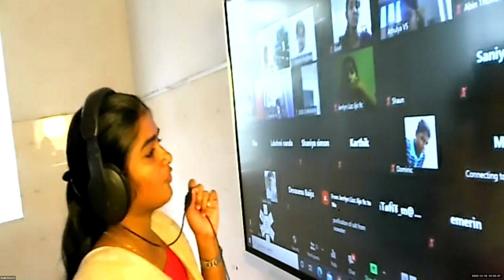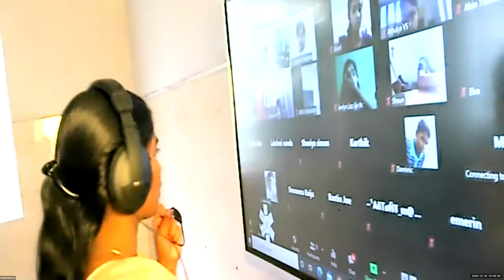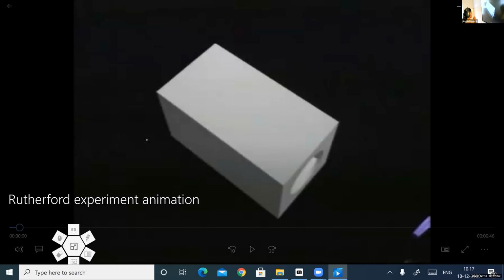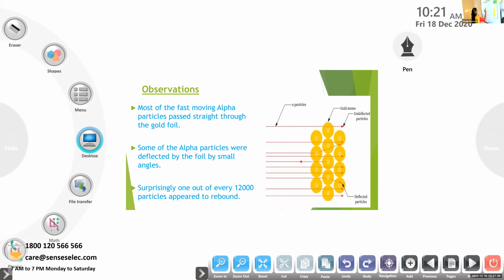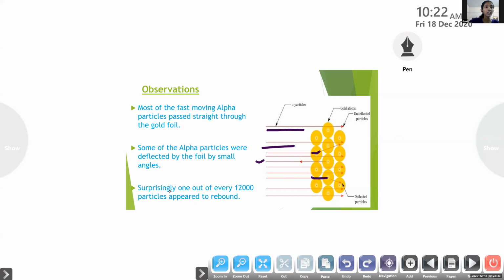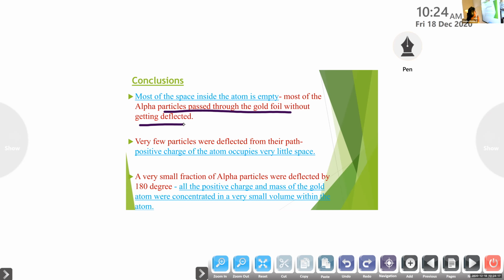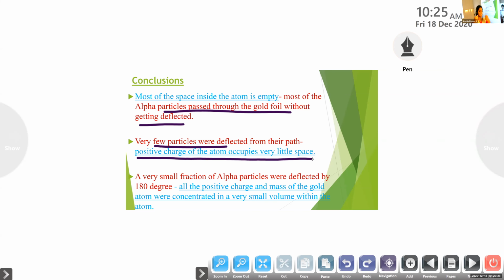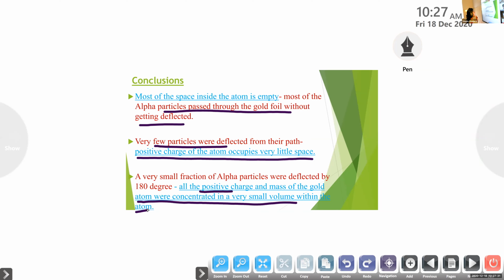Dr.Raju Davis International School | CLASS 9 CHEMISTRY | 18-12-2020